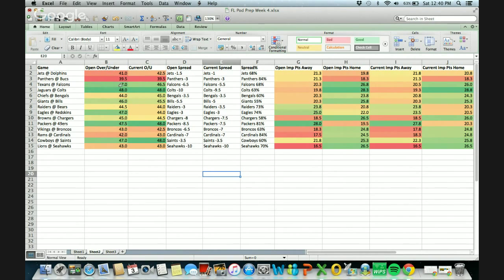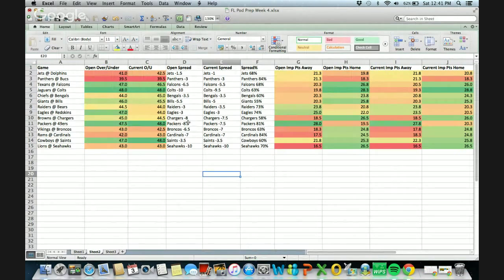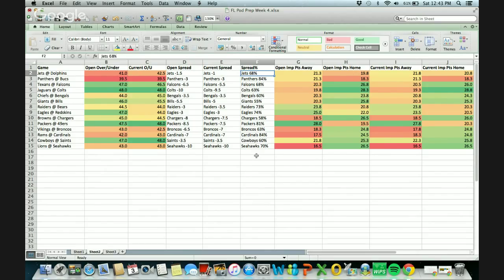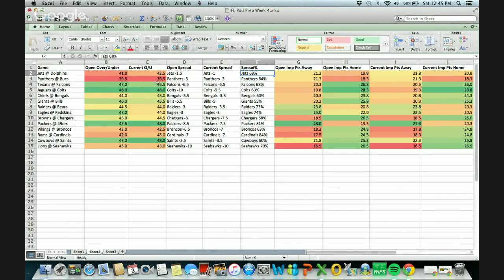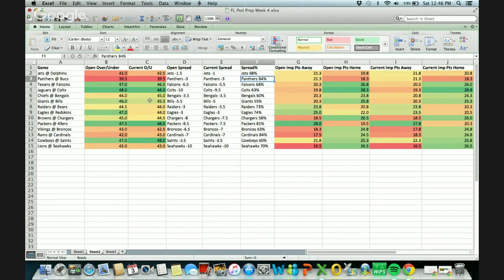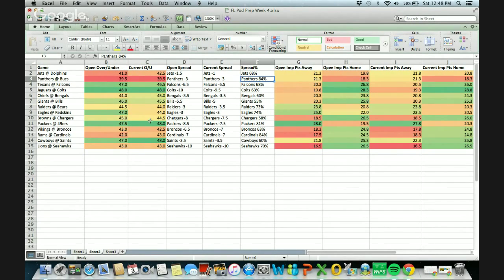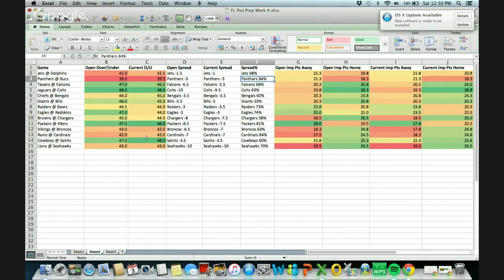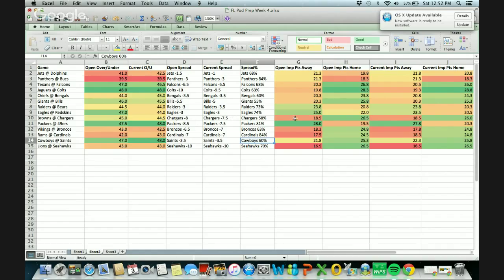Week 4 Vegas Movement